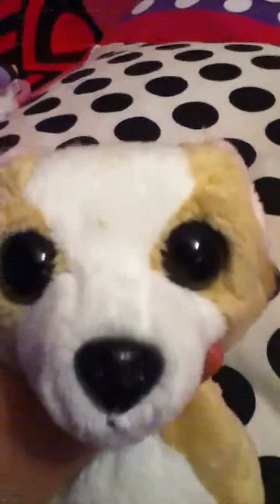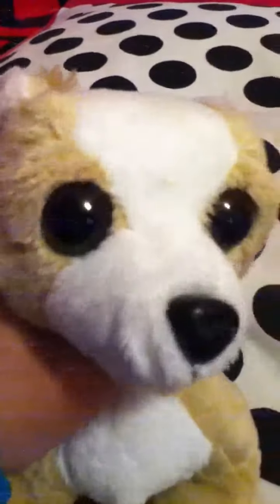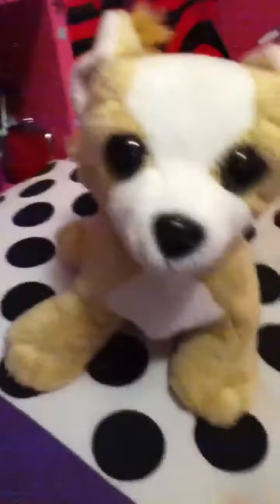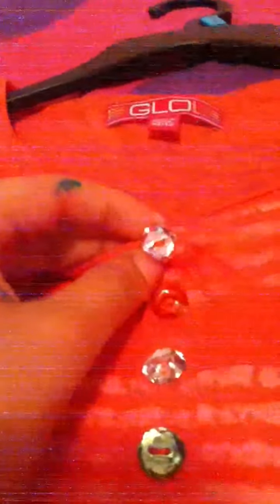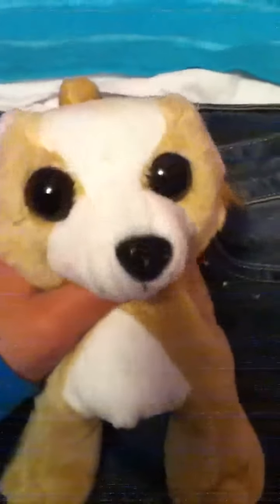What I Got Today!!!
Just Showing You What I Got Today This video was really fun to make I really enjoyed this video and so will you please subscribe or rate or comment thxs so much bye!!